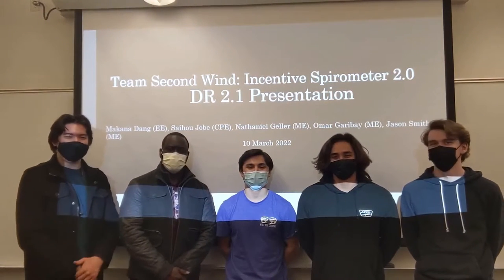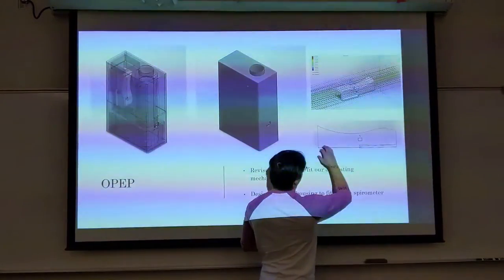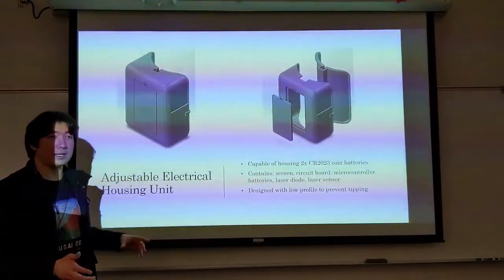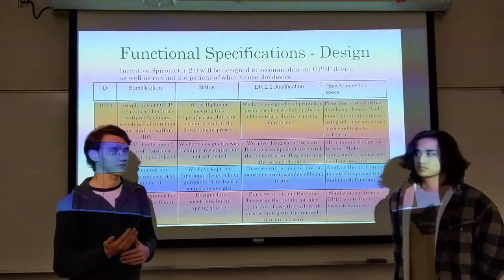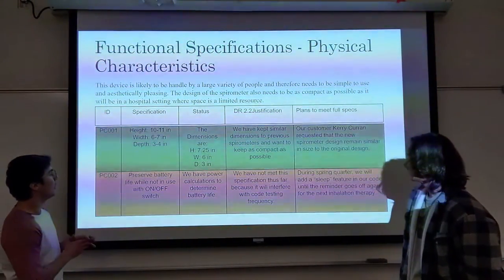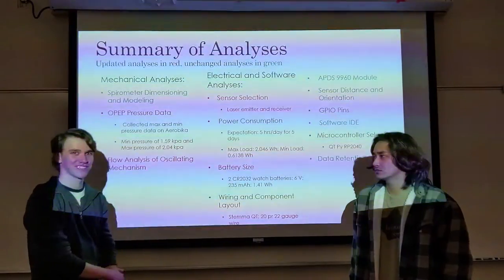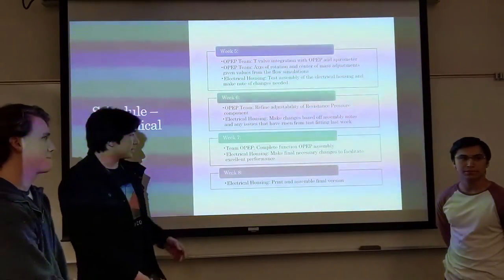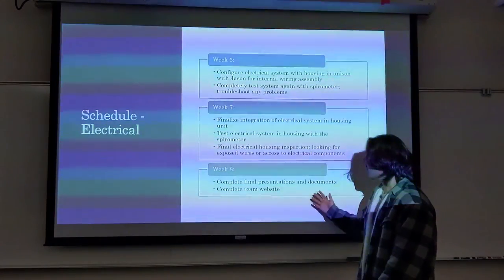DR 2 2 Practice Video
Design Review 2.2 Practice Video for Dr. Walker and Dr. Liu
Seattle Pacific University Senior Design Team #8 - 2nd Wind